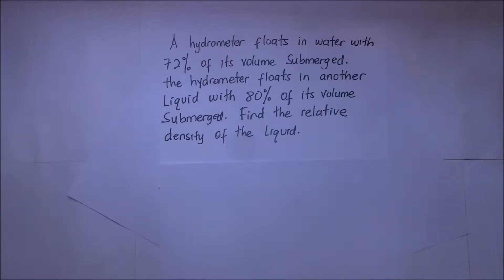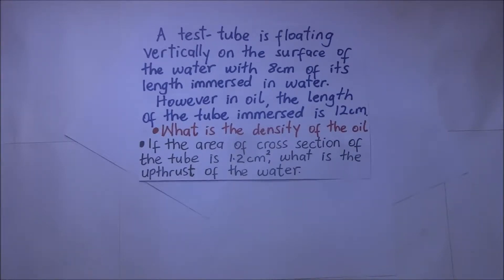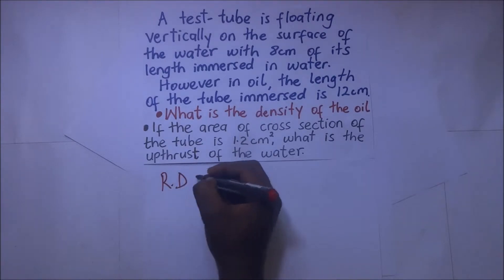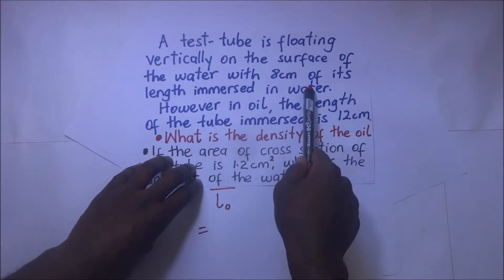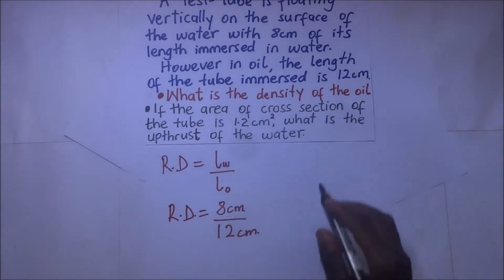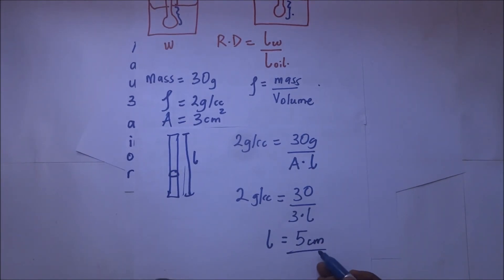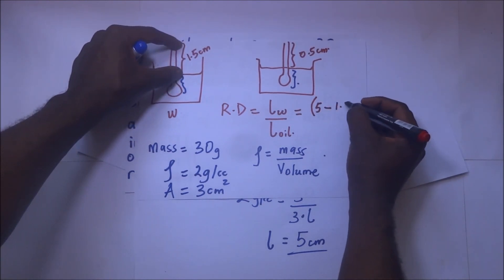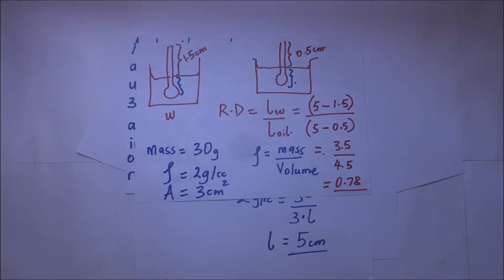Relative density | Relative density examples - Kisembo Academy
Relative density solved problems - Kisembo Academy
this video contains worked examples on the hydrometer and the density rod.

transcript;
in today's session we shall answer these

questions that a test-tube is floating

vertically on the surface or coming up

[Music]

0:00:14.839,0:00:19.170
test-tube is floating vertically on the

surface of the water with 8 centimeters

0:00:19.170,0:00:24.000
of its length immersed in water how a

0:00:21.270,0:00:26.550
vine well the length of the tube must is

0:00:24.000,0:00:28.230
12 centimeters what is the density of

0:00:26.550,0:00:29.849
the oil and if the area of cross section

0:00:28.230,0:00:30.720
of the tube is one point two centimeters

0:00:29.849,0:00:33.989
squared

0:00:30.720,0:00:35.489
what is the up thrust of the water so to

0:00:33.989,0:00:39.629
start off with that we know that the

0:00:35.489,0:00:42.329
relative density is given that we can

0:00:39.629,0:00:43.739
find that by length that was him at when

0:00:42.329,0:00:45.870
the thing was in water divide that by

0:00:43.739,0:00:48.000
the length that was it must when in this

0:00:45.870,0:00:49.980
case we are dealing with foil so what

0:00:48.000,0:00:51.390
does that mean that question is telling

0:00:49.980,0:00:53.520
us that a test tube is floating

0:00:51.390,0:00:56.219
vertically on the surface of water with

0:00:53.520,0:00:58.710
8 centimeters of it length of its length

0:00:56.219,0:01:01.500
emerged in water so it means that here

0:00:58.710,0:01:05.670
it is 8 centimeters that is immersed in

0:01:01.500,0:01:07.439
water divide that by how much

0:01:05.670,0:01:10.350
however in oil the length of the tube B

0:01:07.439,0:01:12.330
must is 12 centimeters so it is 8 divide

0:01:10.350,0:01:16.439
that by the length immersed in oil is 12

0:01:12.330,0:01:18.180
centimeters that is relative density so

0:01:16.439,0:01:19.500
what is the density of the oil of course

0:01:18.180,0:01:22.110
now we first find the relative density

0:01:19.500,0:01:25.170
of the oil so definitely here the

0:01:22.110,0:01:27.560
relative density of the oil here are the

0:01:25.170,0:01:32.490
centimeters go with the centimeters by 2

0:01:27.560,0:01:35.930
4 by 2 6 by 2 twice by 2/3 so we have

0:01:32.490,0:01:38.430
2/3 as the relative density of the oil

0:01:35.930,0:01:40.799
now that we know the relative density of

0:01:38.430,0:01:42.840
oil we can go ahead and find the density

0:01:40.799,0:01:45.360
of the oil we can find the density of

0:01:42.840,0:01:47.729
the oil by multiplying this the relative

0:01:45.360,0:01:51.570
density by the density of water so

0:01:47.729,0:01:54.630
remember that still relative density is

0:01:51.570,0:01:56.790
given by by definition relative test is

0:01:54.630,0:02:00.540
going to be equal to density of the oil

0:01:56.790,0:02:01.590
divide that by density of water so

0:02:00.540,0:02:04.200
meaning that if you won't find the

0:02:01.590,0:02:06.210
density of oil we make that the subject

0:02:04.200,0:02:10.259
were familiar with is your oil is given

0:02:06.210,0:02:11.569
by the relative density of oil multiply

0:02:10.259,0:02:13.430
that by the density

0:02:11.569,0:02:15.670
of water in this case the relative

0:02:13.430,0:02:17.959
density of oil will go to as two thirds

0:02:15.670,0:02:21.829
multiply that by the density of water

0:02:17.959,0:02:24.680
now the density of water can either be a

0:02:21.829,0:02:27.349
thousand kilograms per meters cubed or

0:02:24.680,0:02:29.900
we can express it as one gram per cc

0:02:27.349,0:02:33.620
depending on on what units you want to

0:02:29.900,0:02:35.930
use really so let's use grams per cc so

0:02:33.620,0:02:39.530
it means the density of water is going

0:02:35.930,0:02:42.319
to be one gram per cc and you might pray

0:02:39.530,0:02:46.040
that we get 2/3

0:02:42.319,0:02:49.849
grams per cc and this is going to be the

0:02:46.040,0:02:52.099
density of oil now here I was using of

0:02:49.849,0:02:54.109
used the density of water as one gram

0:02:52.099,0:02:56.780
per cc but you can still use the density

0:02:54.109,0:02:58.310
of water as a thousand in this case the

0:02:56.780,0:03:01.639
units will have to change it can be a

0:03:04.340,0:03:10.579
it will be in kilograms per meter cubed

0:03:07.340,0:03:13.040
so it depends on the unit so that you've

0:03:10.579,0:03:16.069
been given in the question for this case

0:03:13.040,0:03:20.900
we shall use grams per cc so the Nestea

0:03:16.069,0:03:24.169
of water is one gram per cc so that's

0:03:20.900,0:03:25.639
first part of the question so the next

0:03:24.169,0:03:27.199
part is that if the area of cross